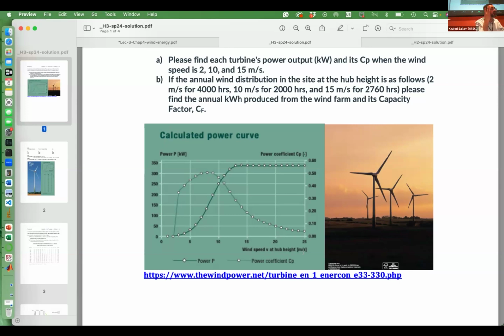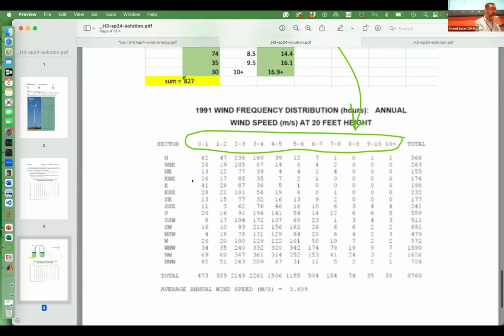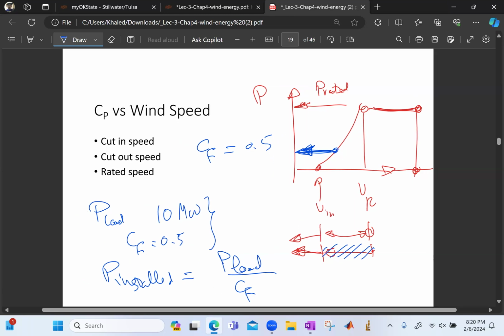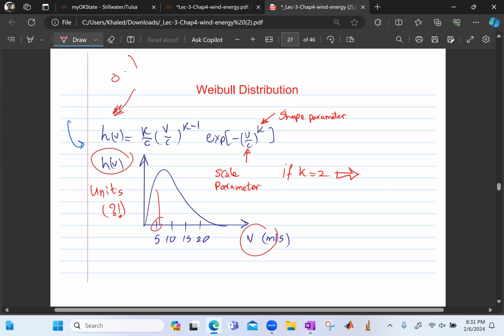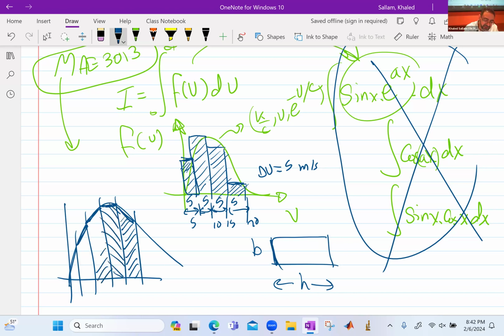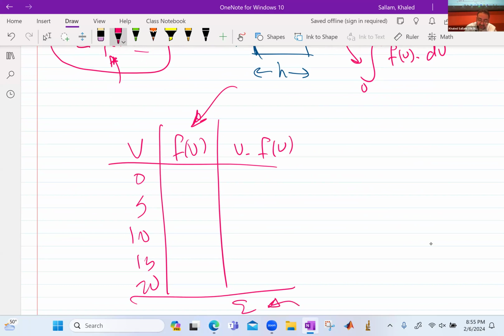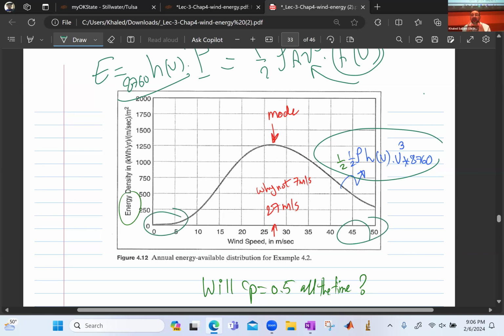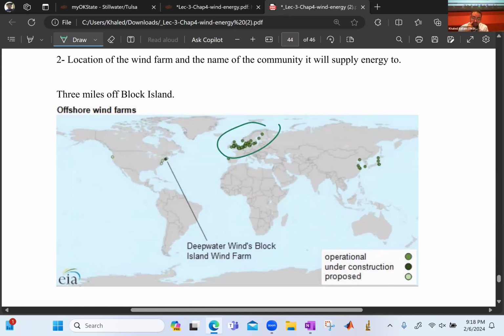Understanding Wind Energy Part 2